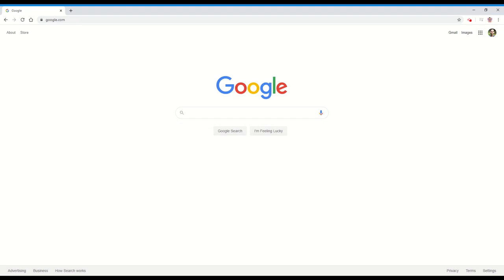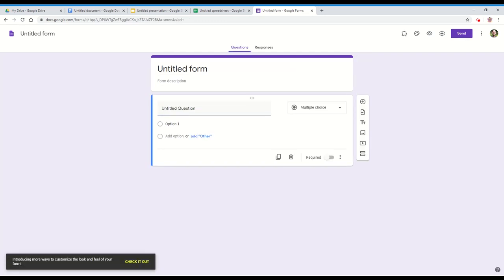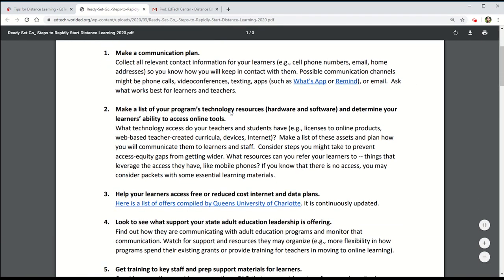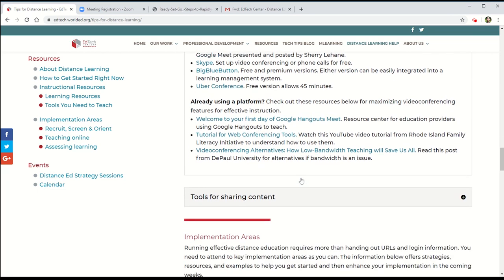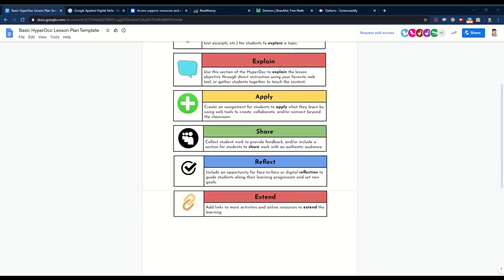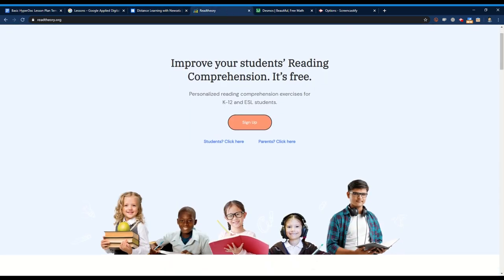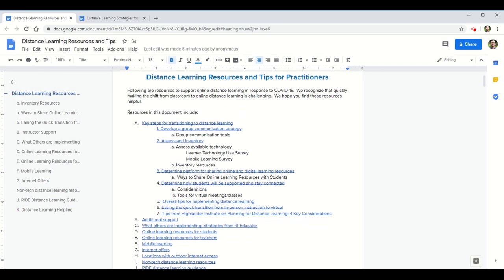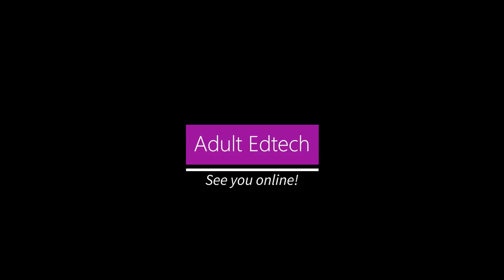Adult Edtech | Episode 2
Adult Edtech features distance learning tips and strategies for supporting adult education students with online learning. In this episode, we explore:
- A shortcut to quickly create Google Drive files
- Several resources from the Edtech Center at World Education
- Free curriculum options, and
- How the Rhode Island TechHub is being used to support new online teachers.

Songs: Pegasus, The Strip, Waltz for a Memory